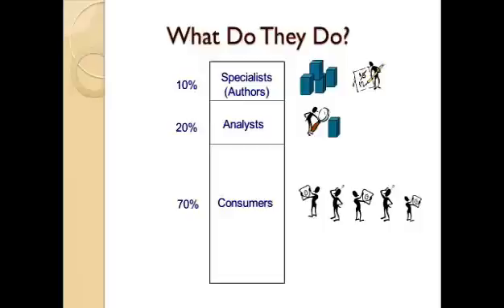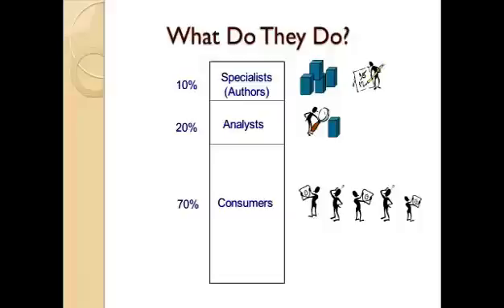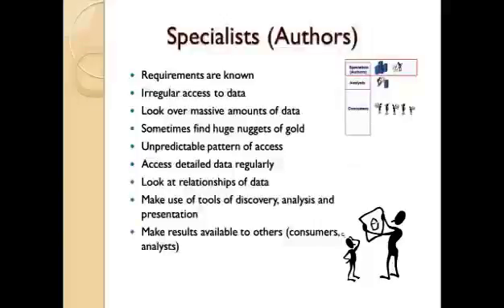Intro12 16 default